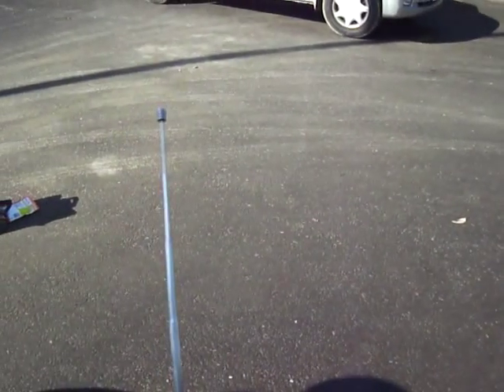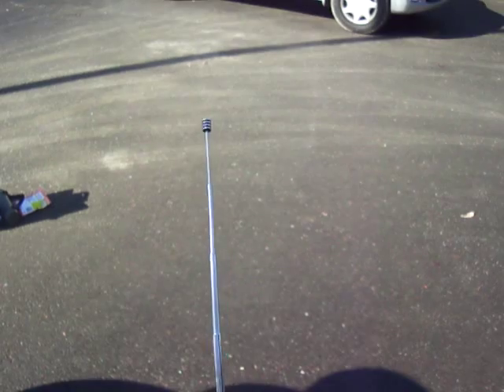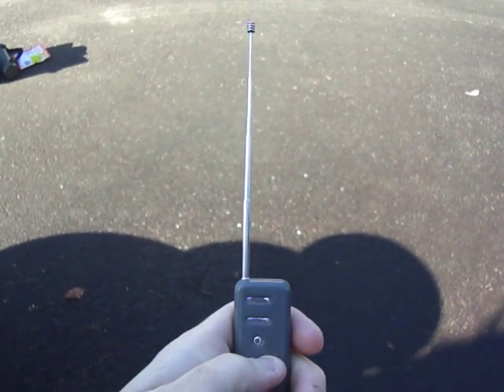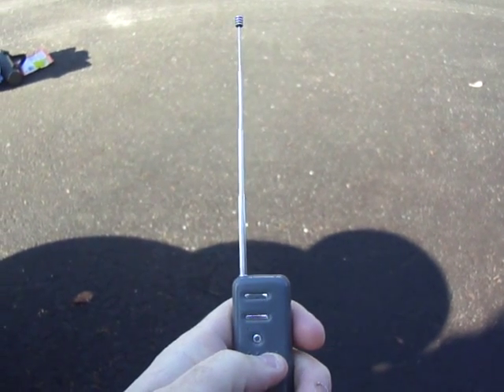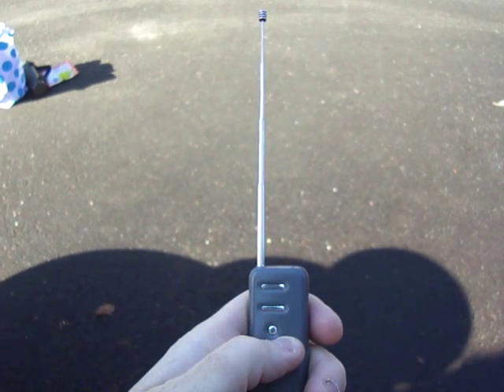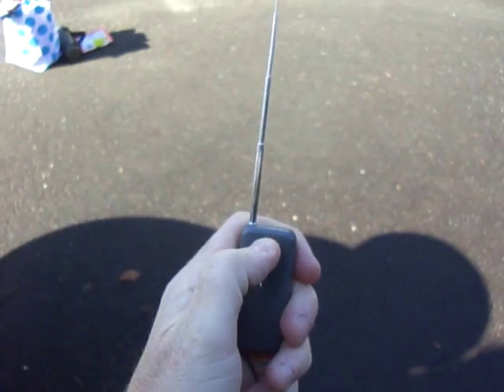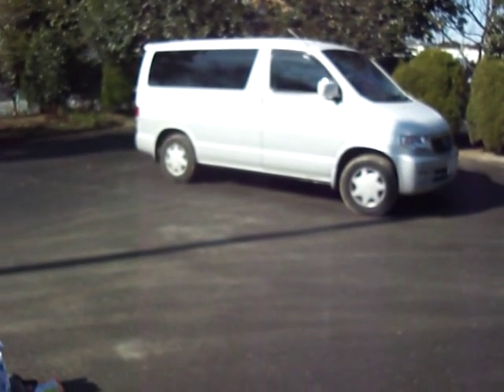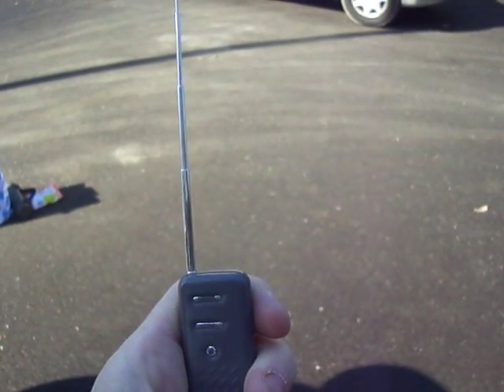Remote Control Car Engine Starter Japan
Remote Control Engine Starter  - Japan - 2011
I remember first seeing these around 2000 - they are not that expensive to purchase either. Why haven't these conquired the motoring world ?!